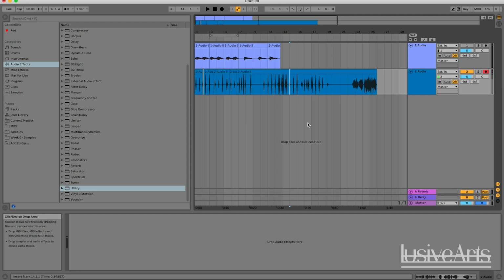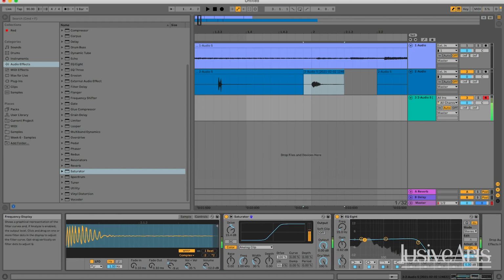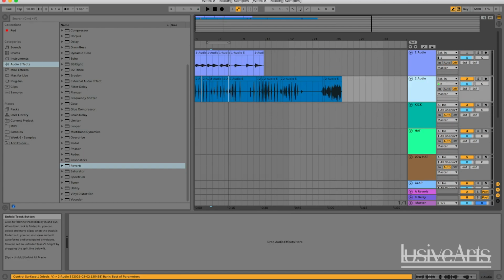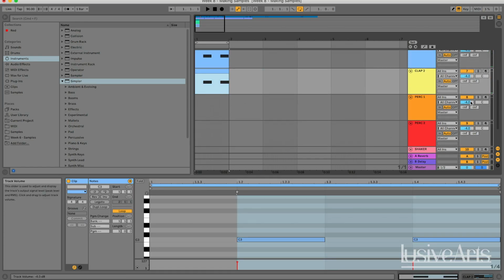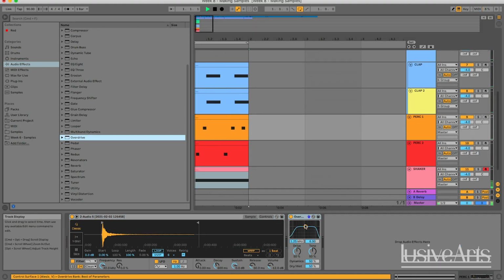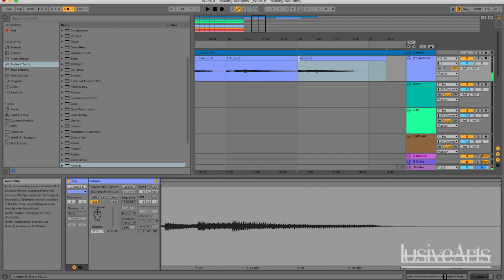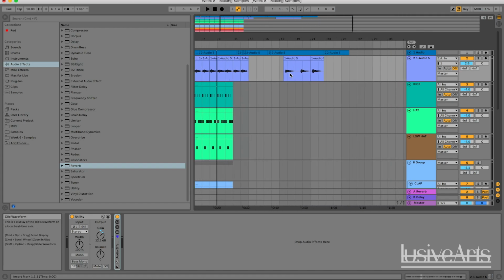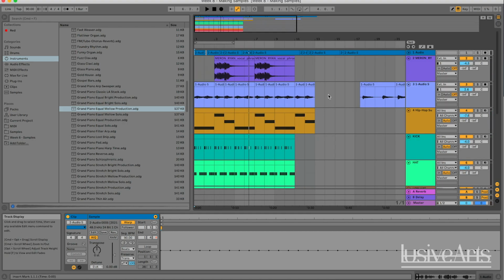Music Production the Easiest Way: Week 8 Part 3 - Recording